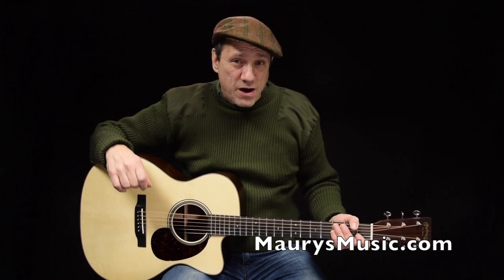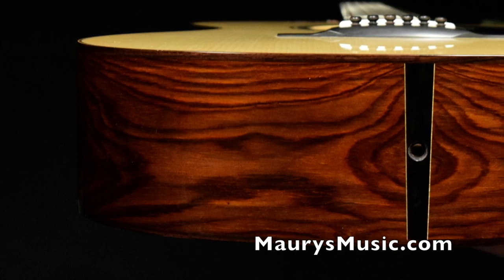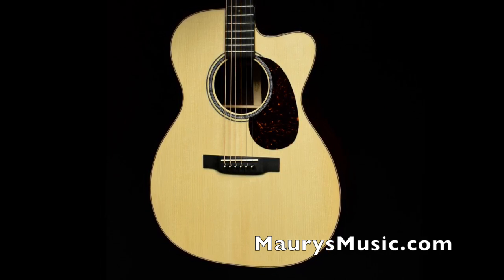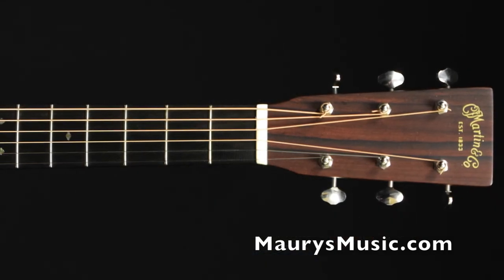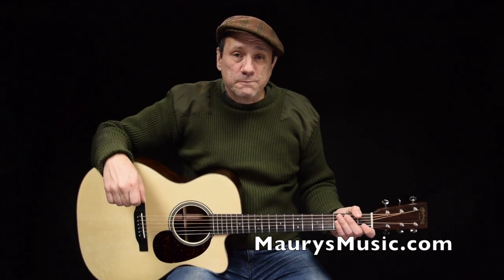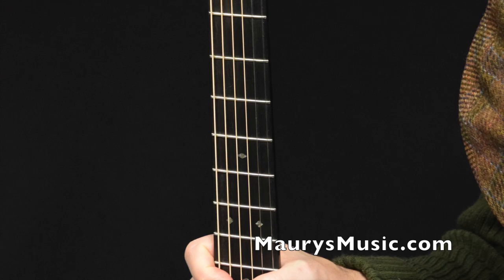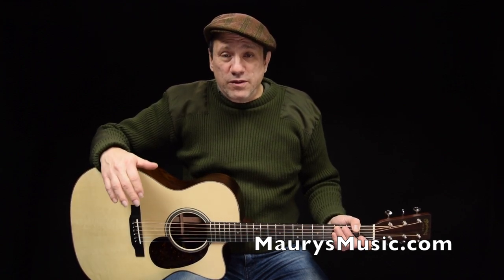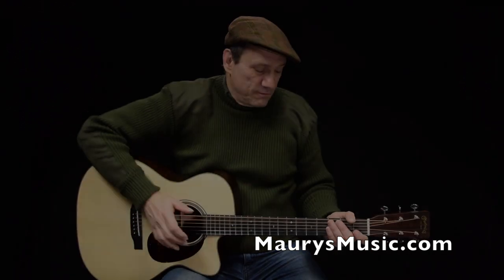The Martin 000C-21 TSP at Maury's Music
Spoon Phillips has been playing and critiquing Martin guitars for many, many years. When he expressed interest in designing the perfect guitar for himself, we asked if he'd allow us to bring this exciting creation to the general public. It is just too cool to limit to only one guitar, and there's nothing like it in the Martin lineup, or found anywhere else on the market. This custom artist-dealer collaboration is a short-scale 000 cutaway with a unique collection of desirable features and primo tonewoods, available only at Maury's Music.

MaurysMusic.com is a Martin Guitar Certified Online Dealer. We have the best prices, best service, expert product knowledge, huge selection and we show you ACTUAL PICS of all in-stock guitars. 14-day return period and no restocking fees.